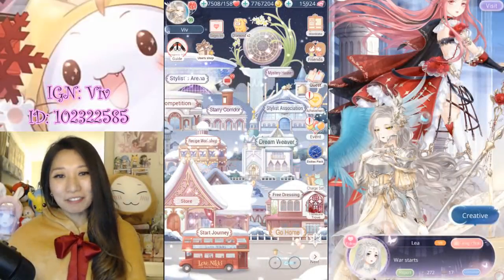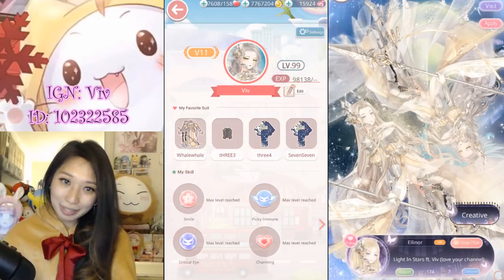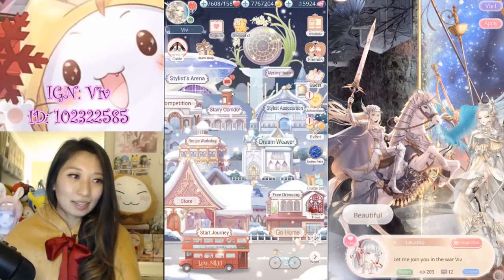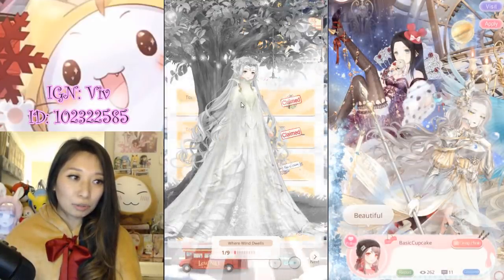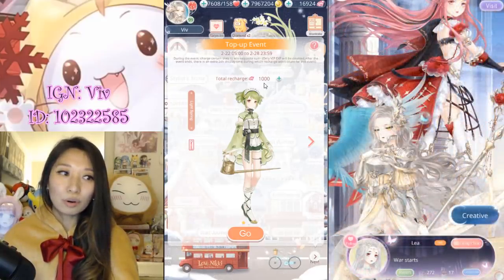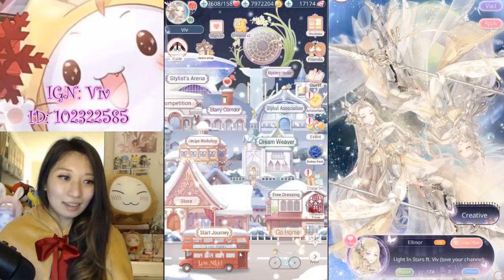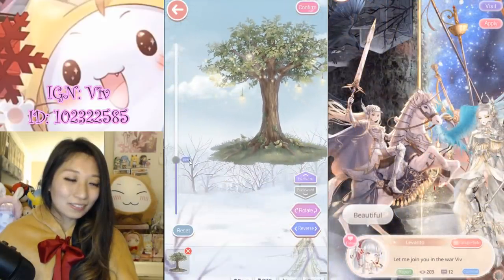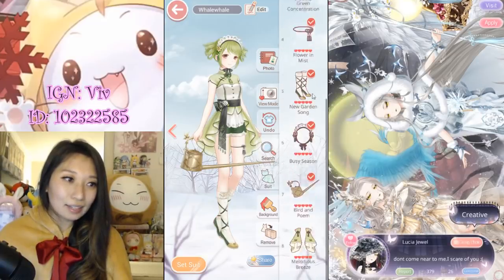Love Nikki - NEW Redeem Code, How To Buy Recharge Suits for Cheap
Redeem code: aBEffMn9KtMV